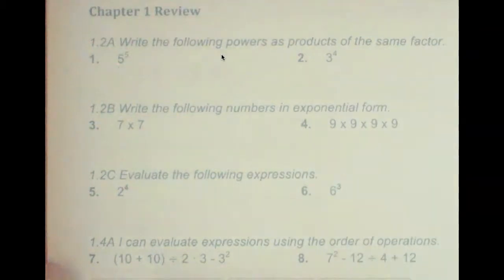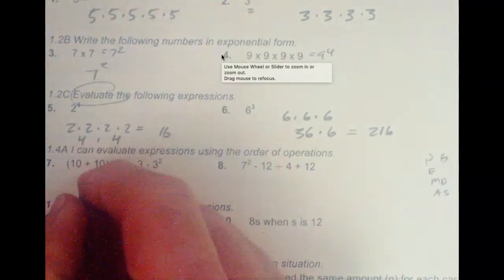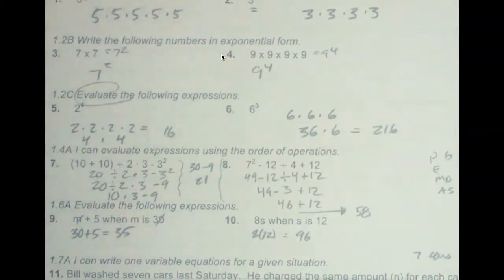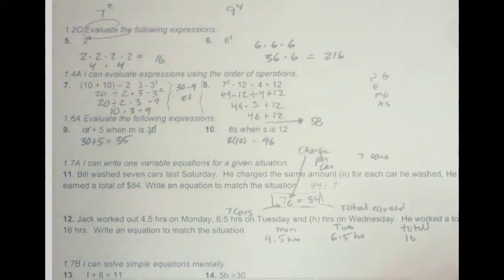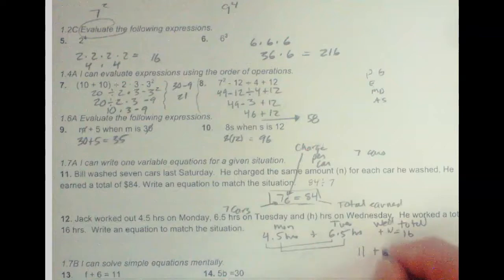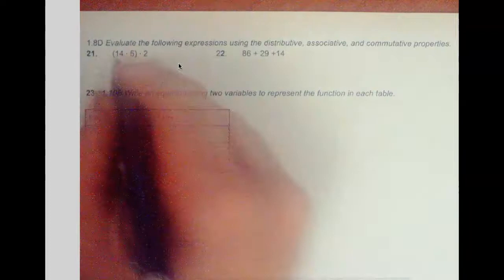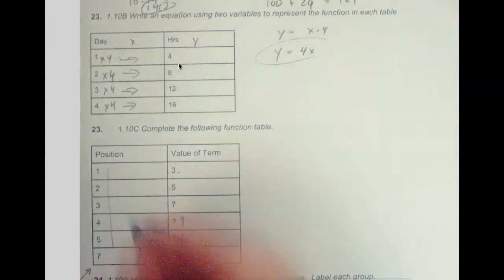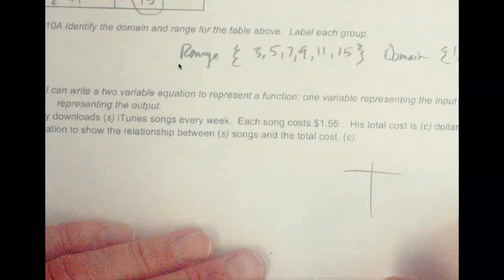Chapter 1 Review 2020